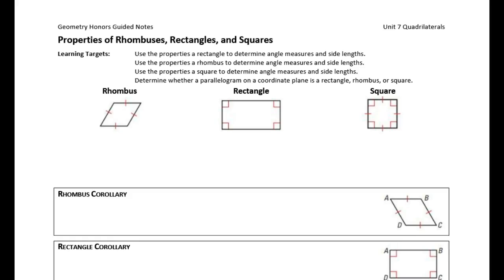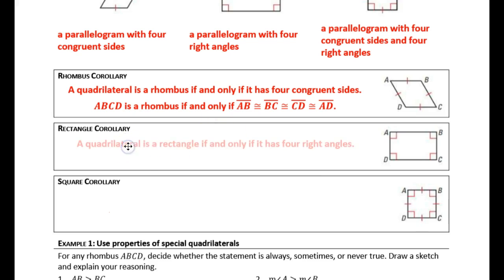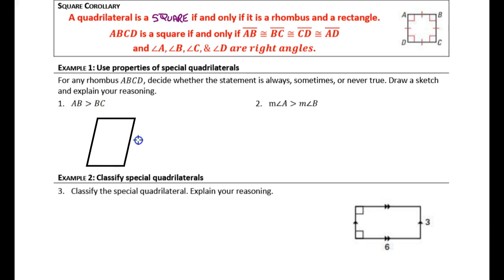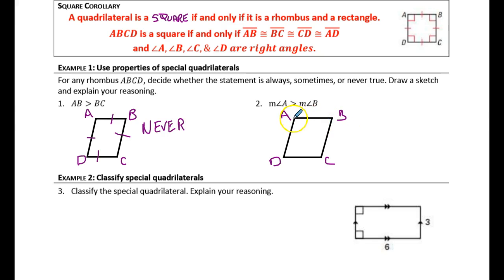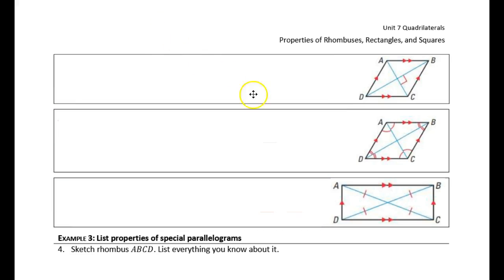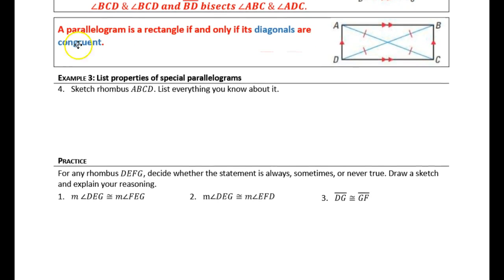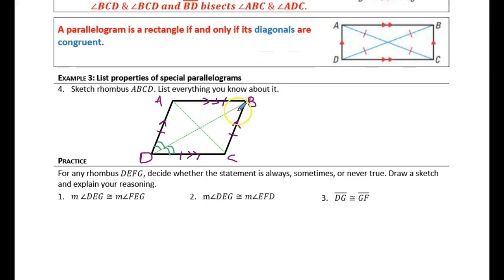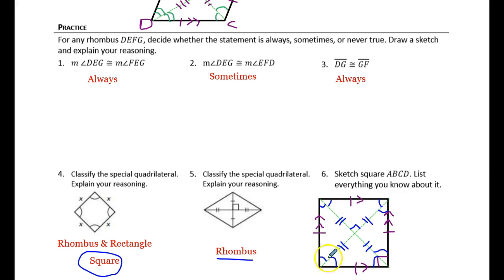Properties of Rhombuses, Rectangles, and Squares